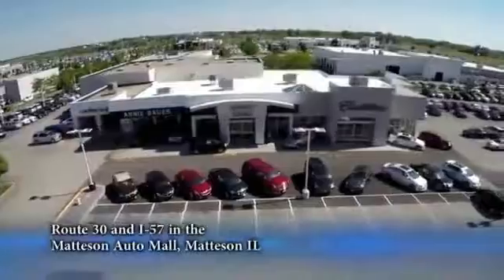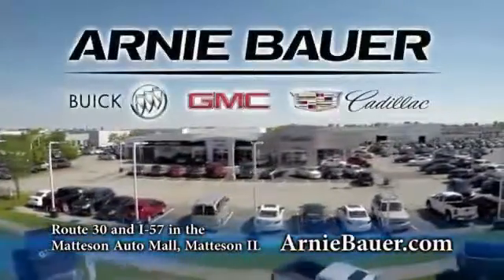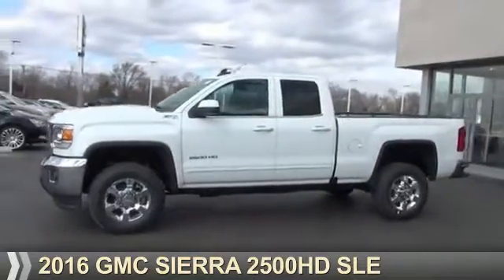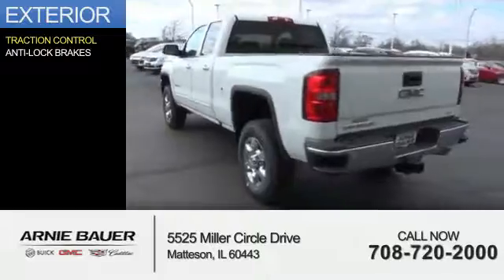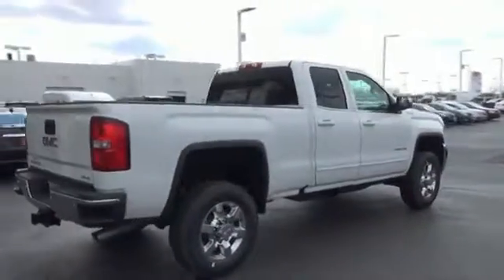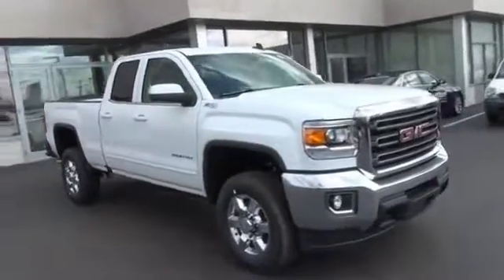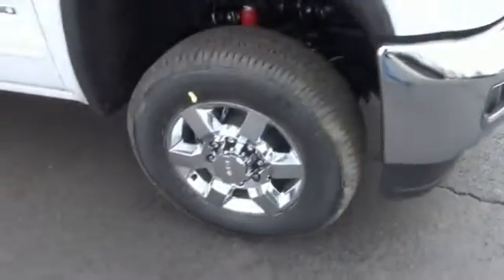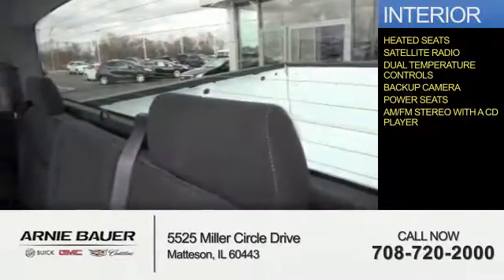2016 GMC Sierra 2500HD G60209 - Matteson IL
Year: 2016
Make: GMC
Model: Sierra 2500HD
Trim: SLE
Engine: 6.0 liter 8 Cylindercylinder 4WD
Transmission: Automatic
Color: White
Mileage: 15
Address:
5525 Miller Circle Drive
Matteson, IL 60443
VIN:1GT22SEG6GZ230202